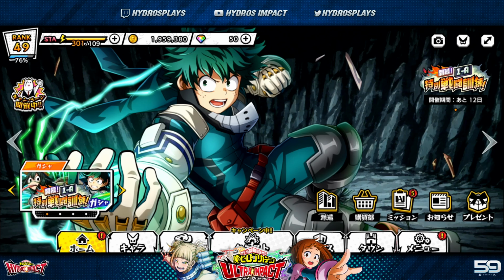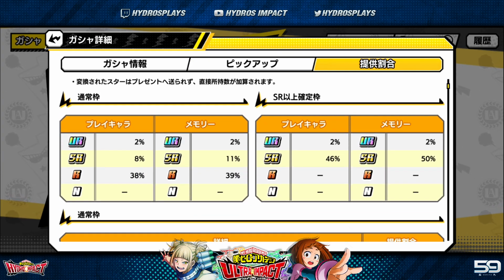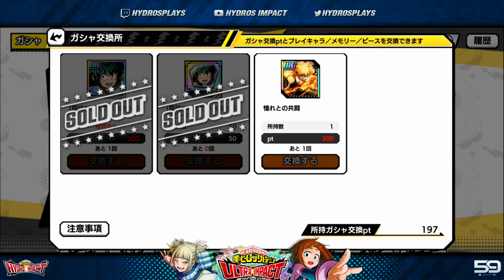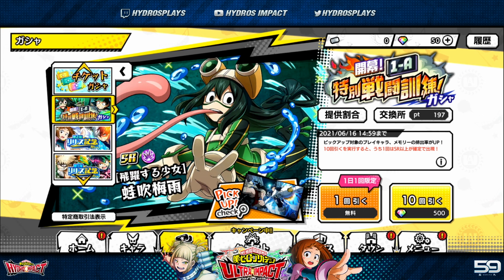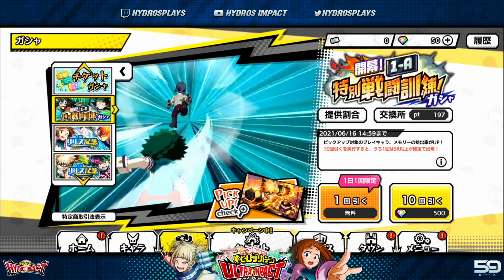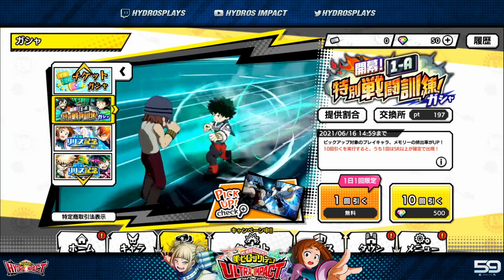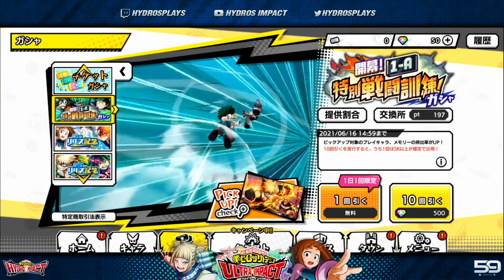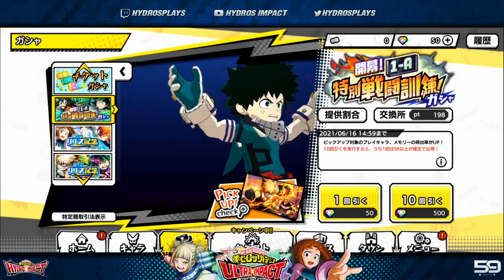Should You Summon for AIR FORCE DEKU in MHA Ultra Impact?!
My Hero Academia Ultra Impact! Should You Summon for AIR FORCE DEKU in MHA Ultra Impact?! (My Hero Academia Ultra Impact) The new Delaware Smash Air Force Izuku Midoriya banner is LIVE on MHA Ultra Impact, should you spend your gems on this new banner?!